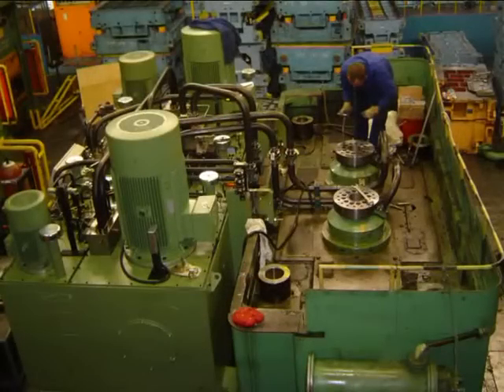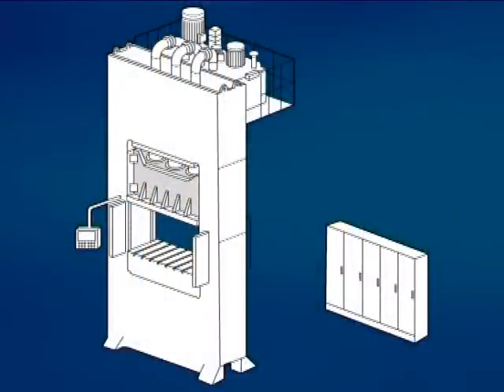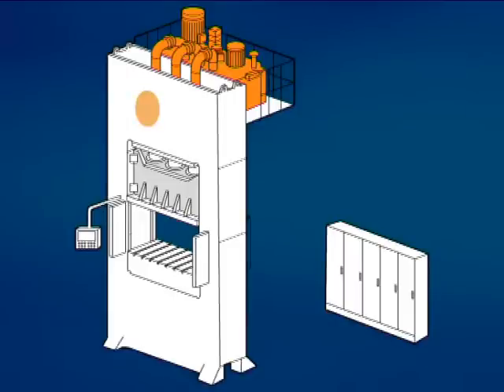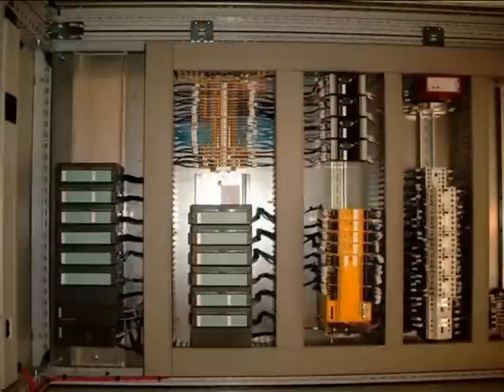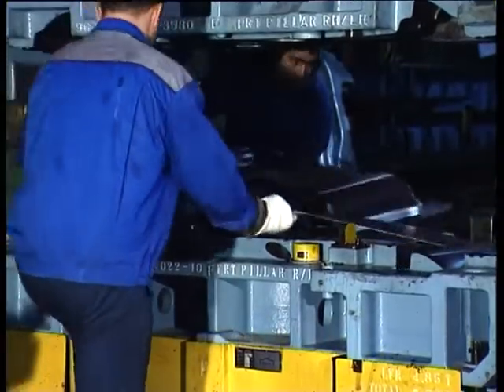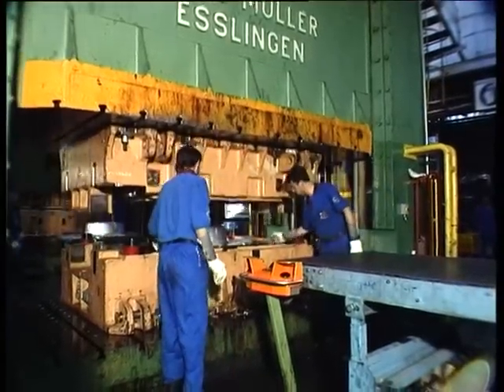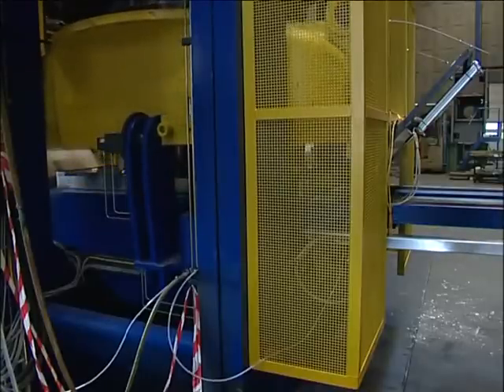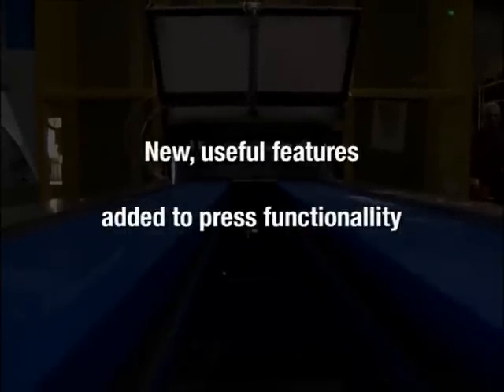Hydraulico Press Upgrades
Complete upgrades of hydraulic presses - in just three weeks. See how it's done!